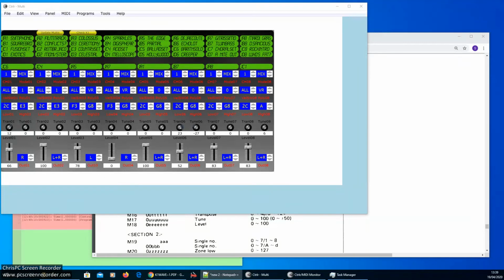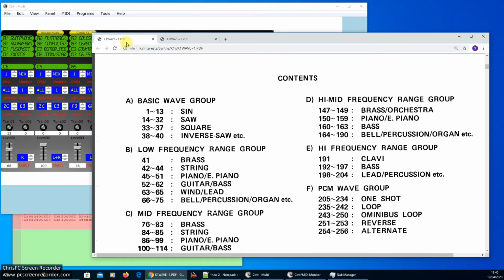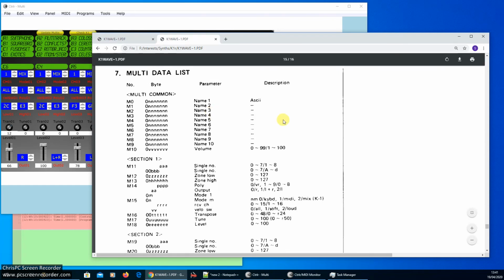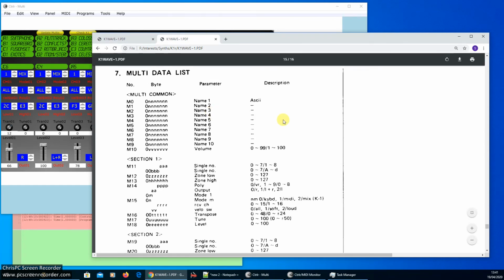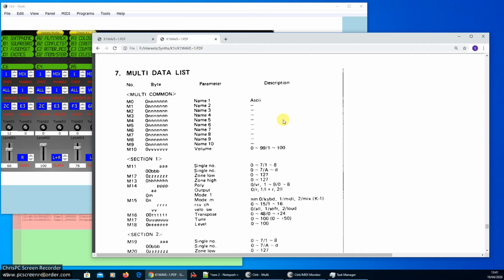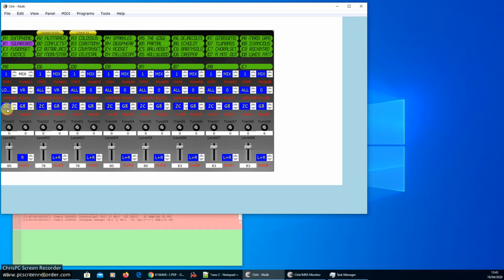Beta Ctrlr Panel for K1 Multi Visualization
Here I show a beta Ctrlr panel rendering and visualizing Multi's .

The workflow is Update to pull in current status of K1r multis.
A grid of 8 x 4 LCDs shows the names of IA-1 - ID-8

Single click on a given LCD and
1 - that display should change colour to demonstrate you chose it
2 - the parameters associated with the patch are show

NOTE:  this is requesting direct from the synth. I do cache them in RAM,

I was thinking about functionality - if you have suggestions I am listening.

The PC I use is old and slow - hence the fuzzy fonts is the rendering not the panel.

MISSING

1 - display the overall level of the Multi - not sure where to put it!
2 - I think I should change the colour when voices set to 0 (to demonstrate they are muted)
3 - Probably need to change the fonts for some settings
4 - work out how to send the sysex back to the synth for "updating"

I may also look at other panels to determine how to read data from files.
That way one could have a mini librarian thing going on.

Finally to integrate (and improve!) my K1r single patch realtime editor
Perhaps put it as a tab and let one move between the two.